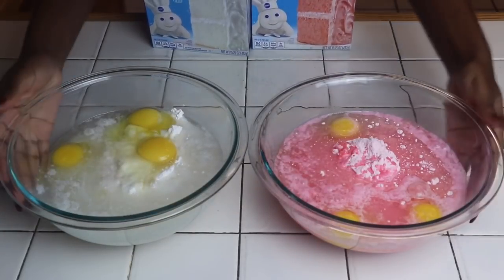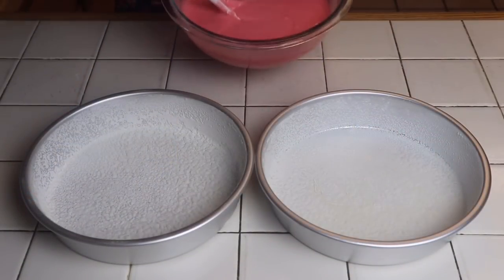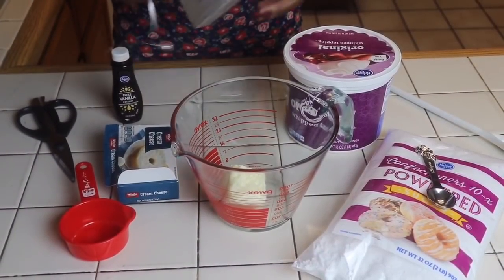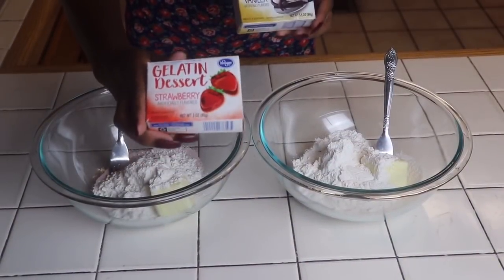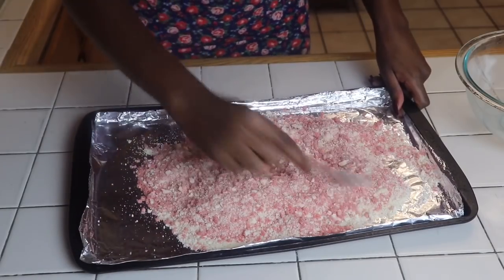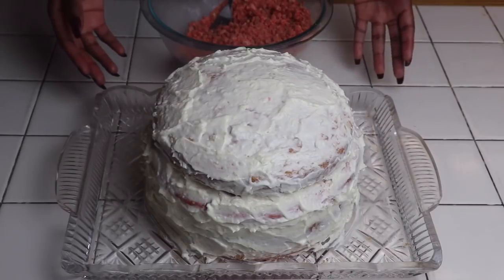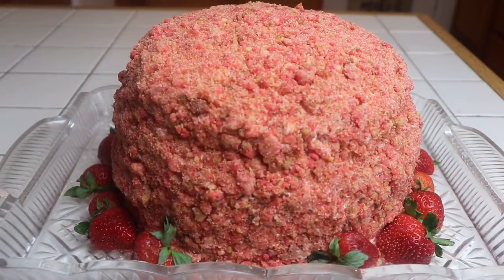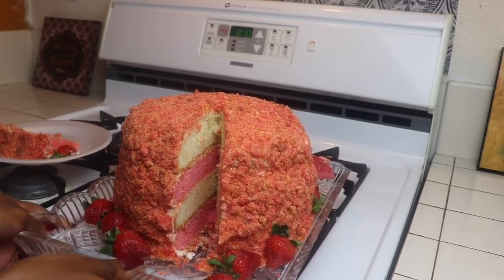HOW TO MAKE A STRAWBERRY CRUMBLE CAKE!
I hope you guys try out this delicious, moist, strawberry crumble shortcake recipe and love it as much as I do!!